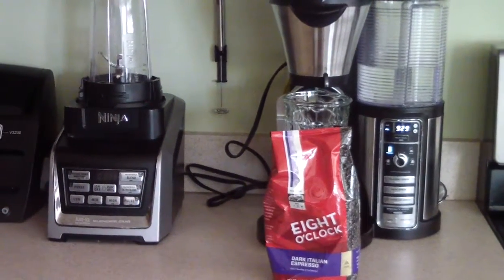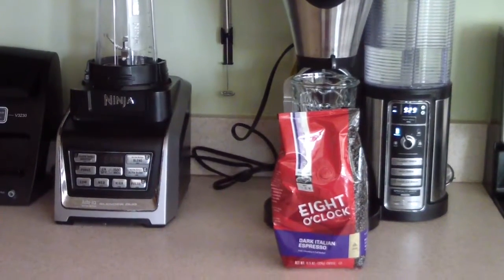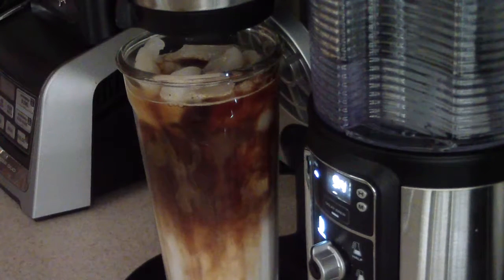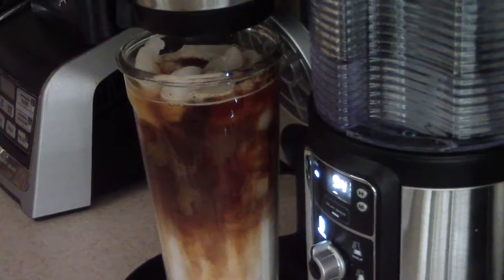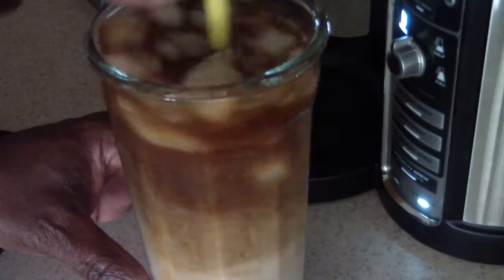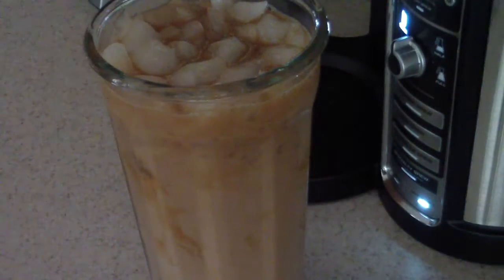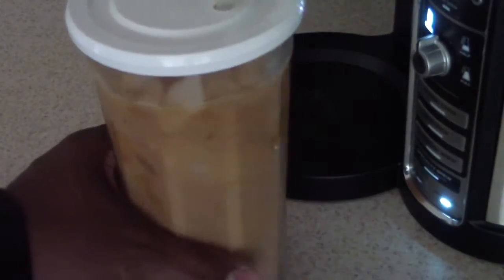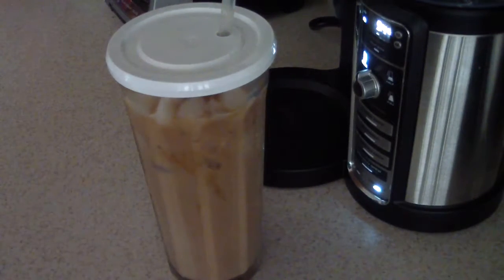How To Cook EIGHT O'CLOCK DARK ITALIAN ESPRESSO NINJA COFFEE BAR CARMEL MACCHIATO